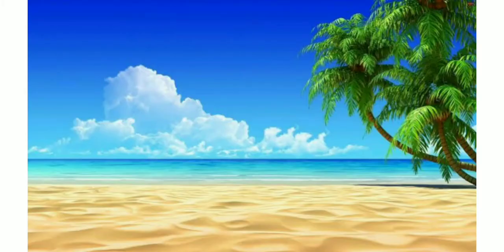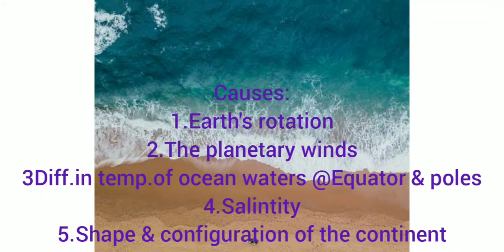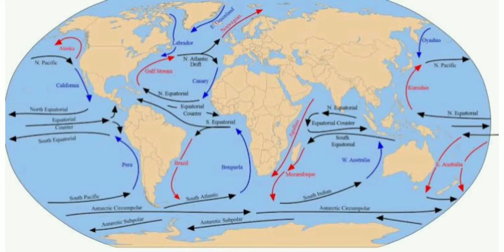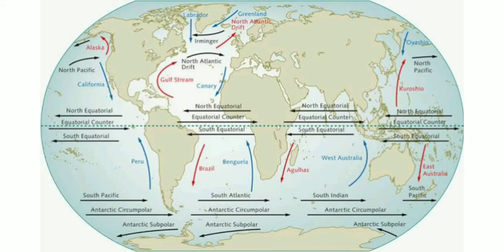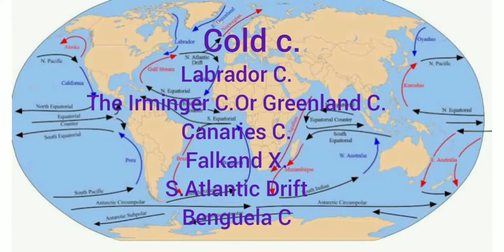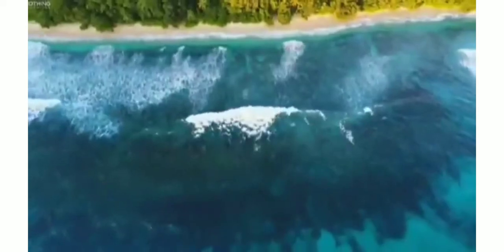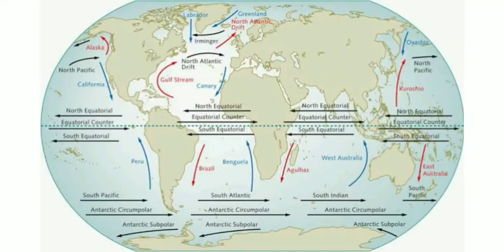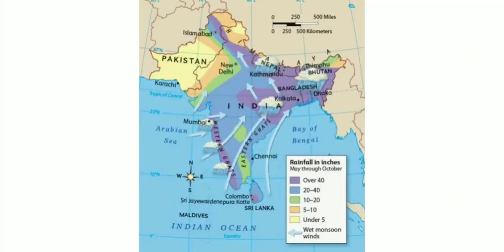Ocean Currents (Geography through MAPS)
I have made it short so there won't be any burden on your mind regarding studies.It's actually very soothing.There are generally two types of Currents explained here:1.Warm current and 2.Cold Current.Hope you will enjoy,feel relaxed and learn at the same time.If felt good after watching.Then do share.
Book for class 6th -12  geography
Must buy,covers Ncert
It contains mind maps of geography so that u I'll revise in more in less time